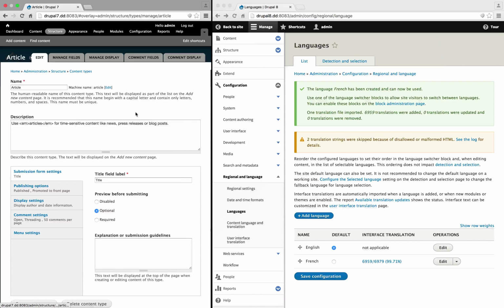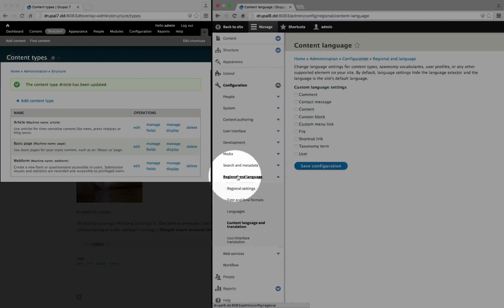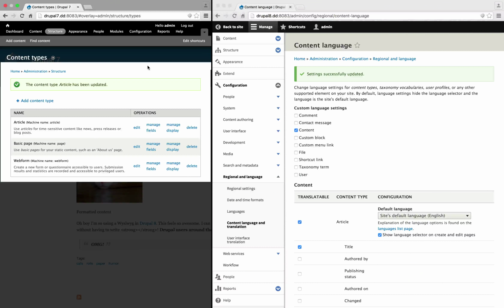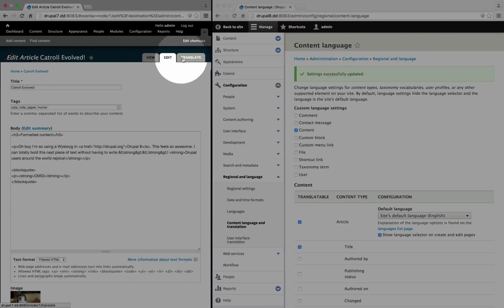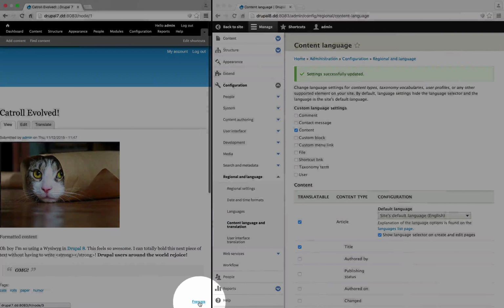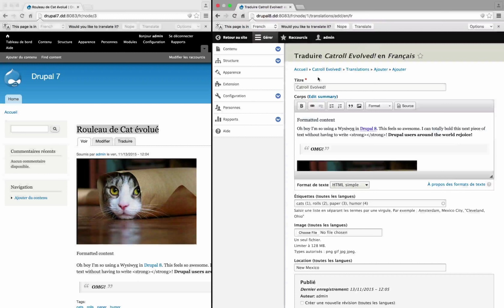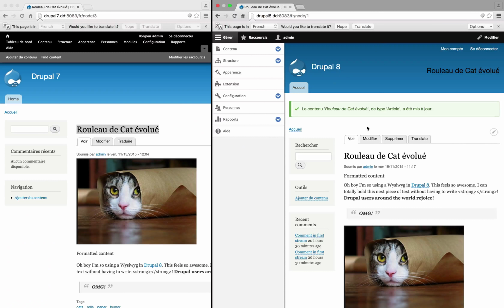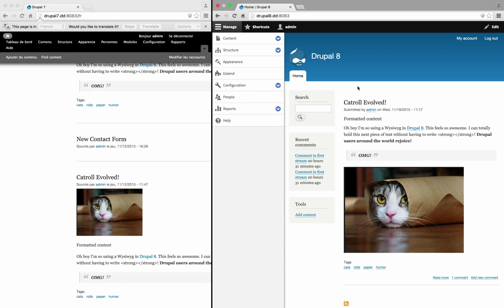87. How to translate content in Drupal 7 and Drupal 8